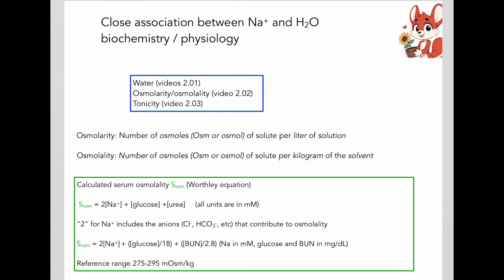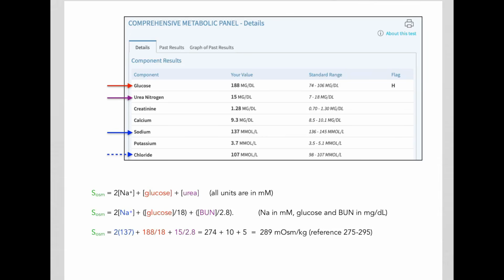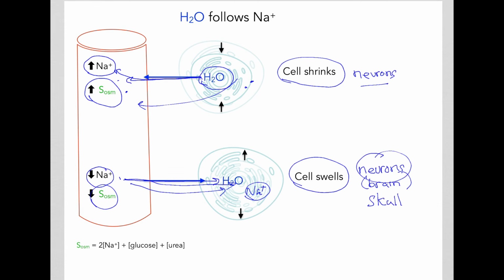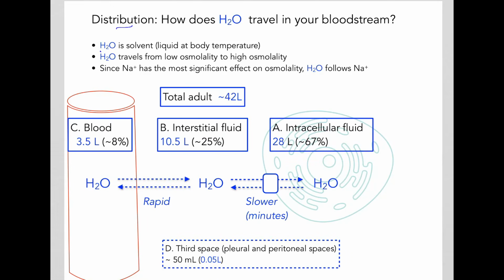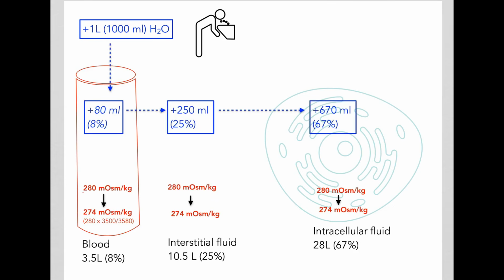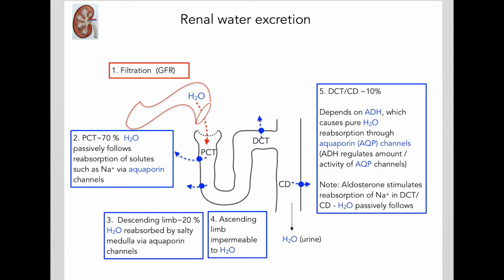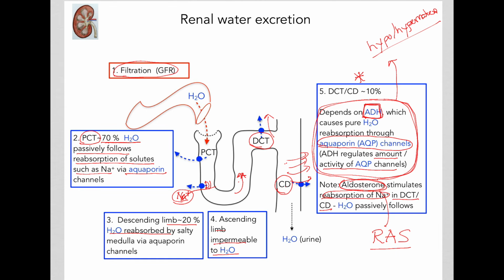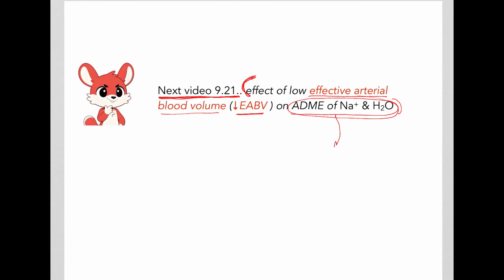9.20 Sodium and water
This video discusses why there is a close association between water and sodium that we need to appreciate to understand hypo/hypernatremia that will be covered in future videos. The video also discusses serum osmolality and its calculation as well as the ADME of water in the human body.